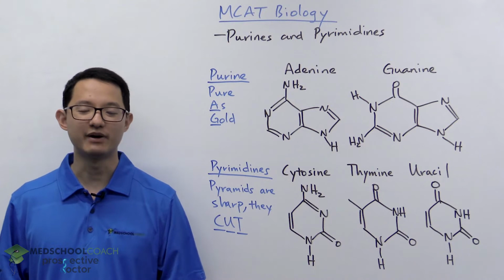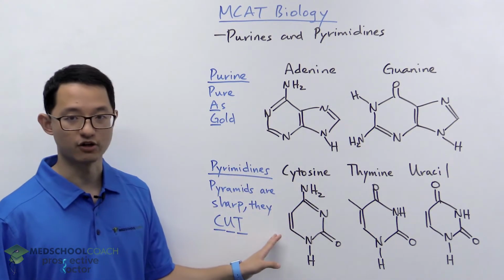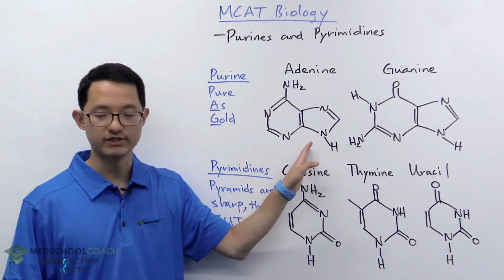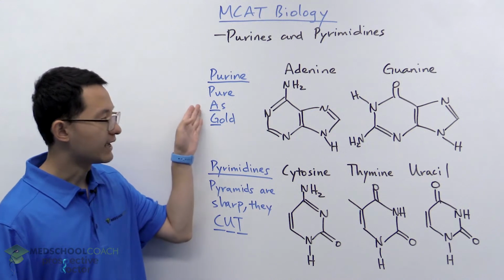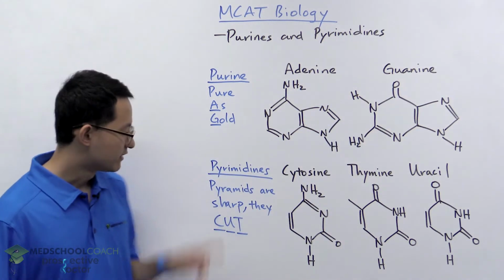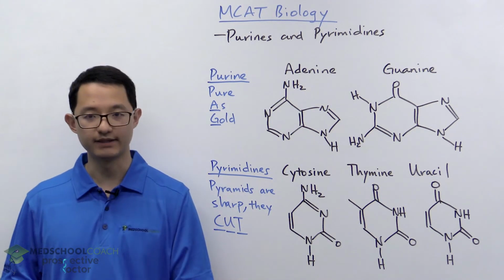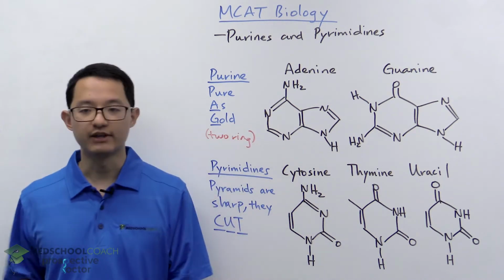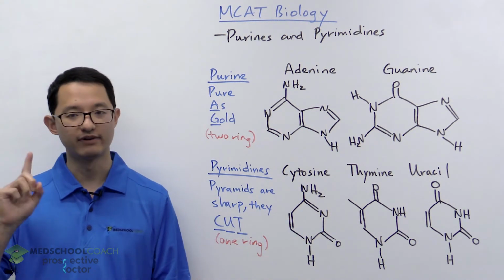MCAT Mnemonic: Purines and Pyrimidines (Ep. 11)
Ken Tao is the MedSchoolCoach expert on MCAT, and within Biology, uses clever word plays to convey how purines are as pure as gold, and how pyrimidines prove that pyramids are sharp, they cut!

Interested in MCAT tutoring? and get a FREE 15 minute consultation.